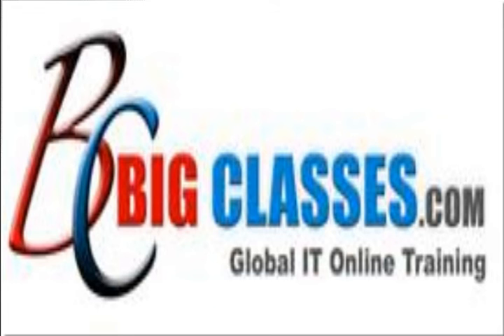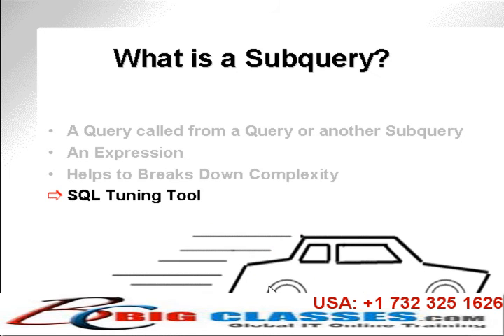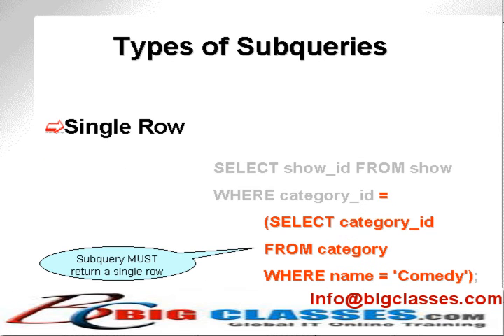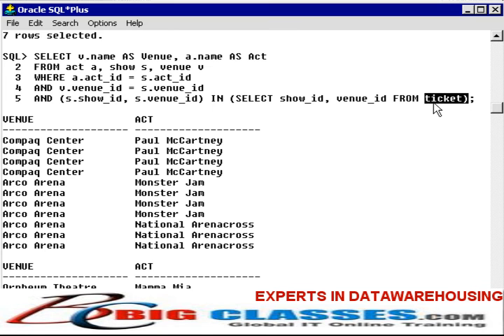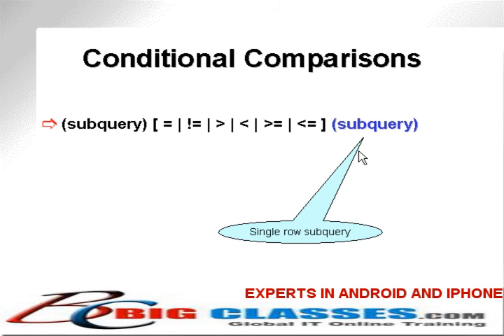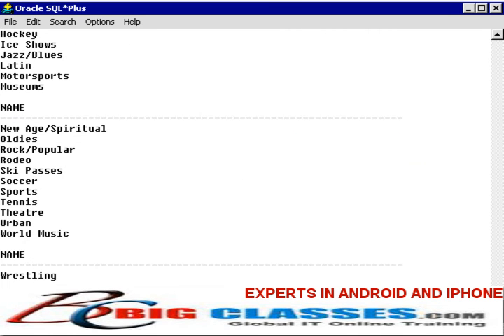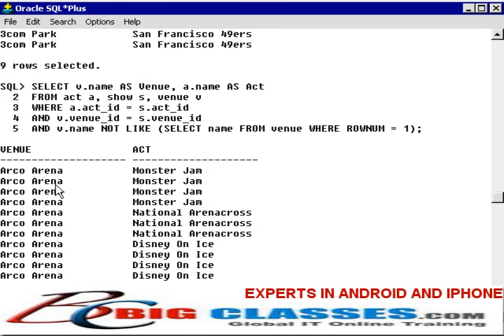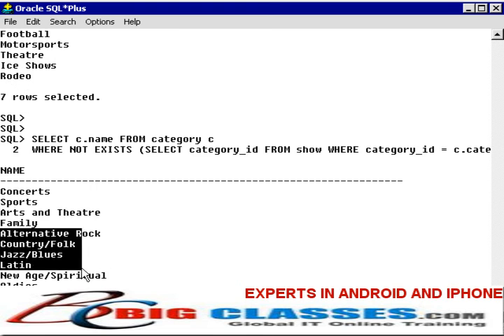Oracle SQL Tutorial training - oracle 10g $ 11g Part 13 - BigClasses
SQL Tutorial explains the purpose of the data dictionary and how to query the data dictionary to obtain information about the objects in the user's schema

For regular Updates on Oracle Sql&pl sql  please like our Facebook page:-